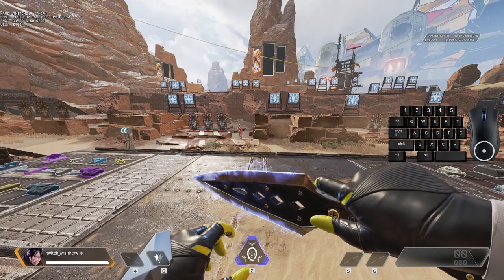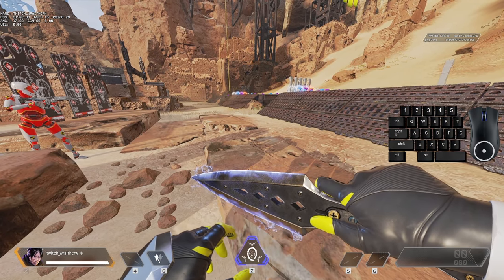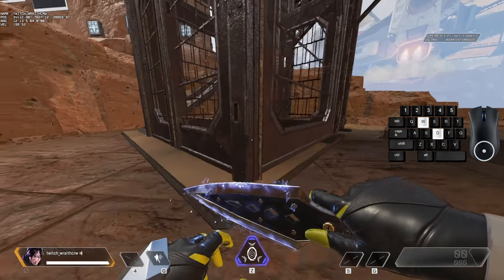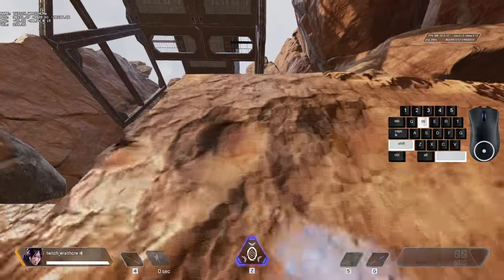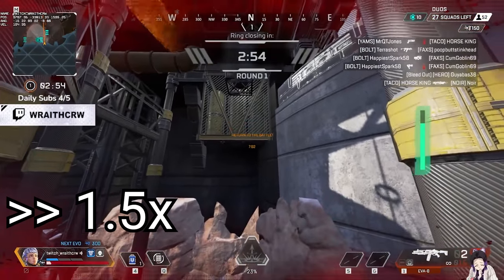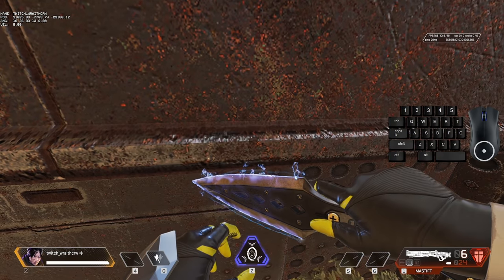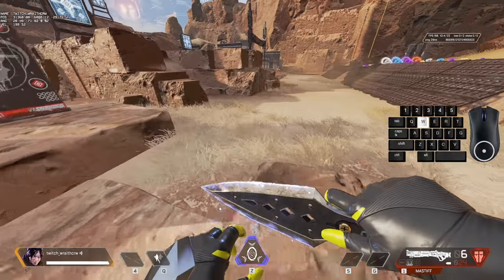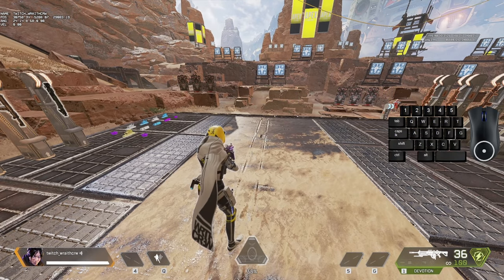Movement Academy Part 2: Map Manipulation (Apex Movement Guide)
Welcome to the second installment of my Apex Legends movement guide! This video series is an up to date movement guide that will cover every single aspect of movement. If you haven't seen the first video, be sure to check it out

Youtube Channel members got early access to this video. Become a Youtube channel member today for exclusive access and unique perks such as sneak peaks into future content and unique voting powers for future content!

CHAPTERS:
0:00 Introduction
1:20 Climbing
5:07 Sliding
6:49 Crouching

New Movement Tech Faide Taxi2g Aceu Cau7ion Superglide Slide Crouch Wallbounce Superjump Super Elite jump Zipline Superglide Glide Guide Tutorial Advanced Basic Simple Extra punchboosting punch boosting speed fast best movement